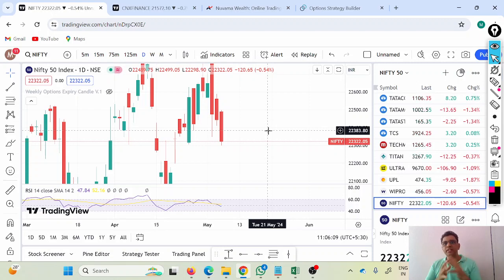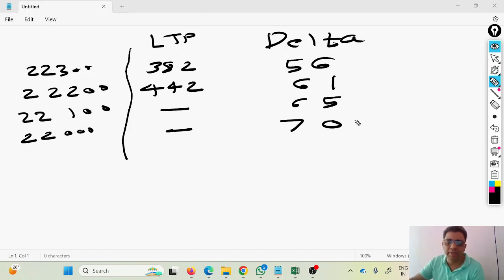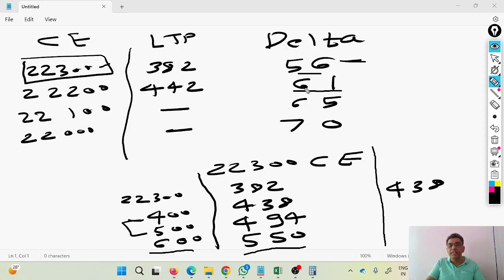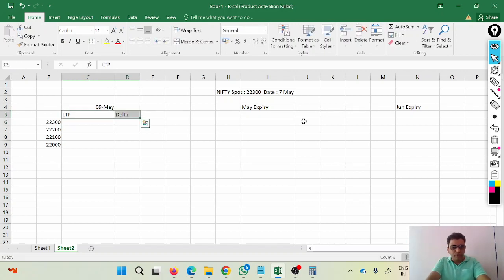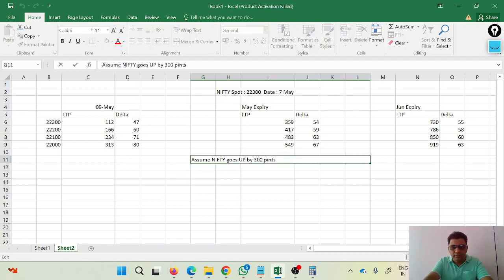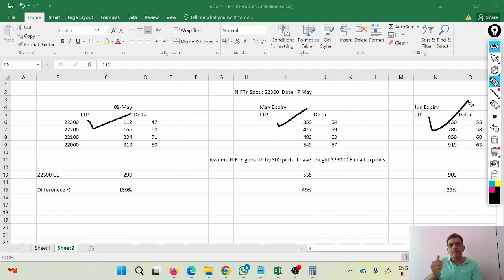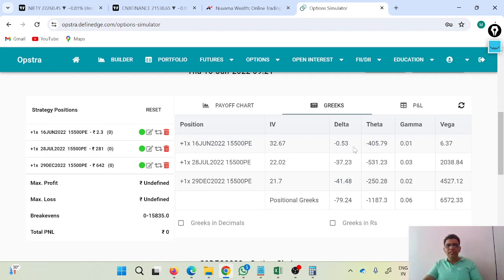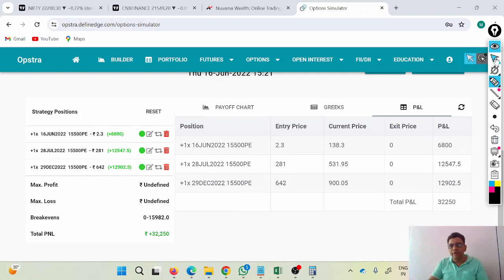Option Greeks_Gamma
This is the 2nd video of options greek series. In this session, I have explained what is gamma. Gamma is a second level greek. Understanding of Delta is important before studying Gamma. In next sessions, other greeks like theta, vega, Rho, IV are cocered. Understanding of options greeks is very much important for both option buyers and sellers to derive expiry day strategy, weekly strategy, monthly strategy etc. Gamma may not impact much for long term options, quarterly options, LEAP options etc.